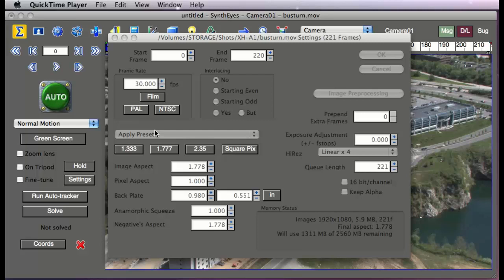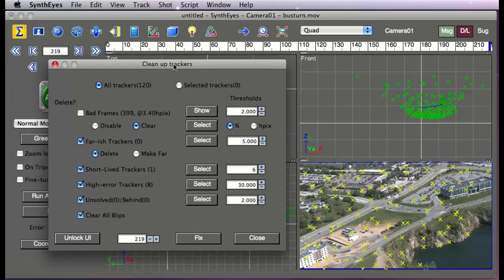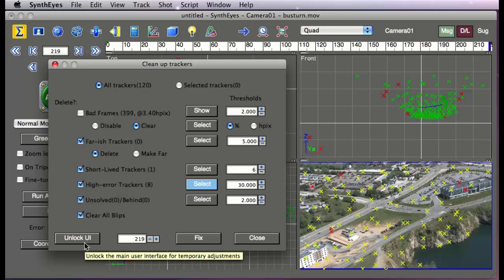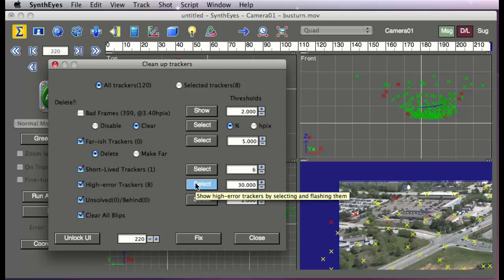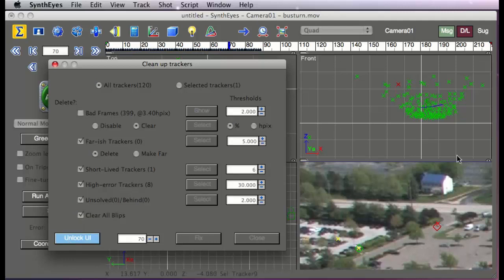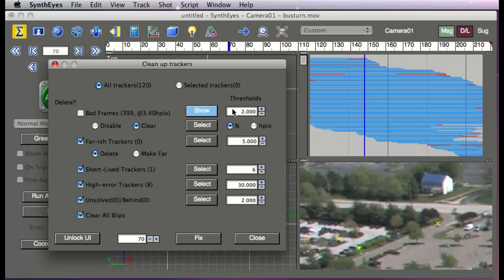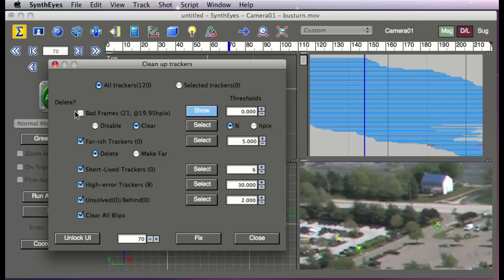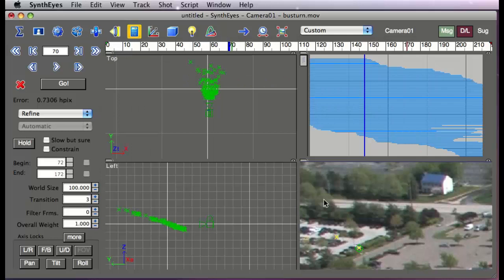SynthEyes Tracker Cleanup Dialog Walk-through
In this tutorial, Russ Andersson  introduces viewers to the new Tracker Cleanup dialogue in SynthEyes 2008. Russ begins by demonstrating the process of obtaining an initial solve for a shot. He then navigates through the Tracker Cleanup dialogue, which analyzes the accuracy and longevity of trackers based on their 2D and 3D positions post-solve. Russ explains how users can identify problematic trackers with high errors, short lifespans, perspective issues, or bad frames.

The dialogue provides tools to visualize and manipulate tracker data efficiently, including a frame spinner for scrubbing through the shot and a squished mode for maximizing screen space. Russ also discusses options for correcting bad trackers, either by deleting them directly or by identifying and fixing specific sections.

Additionally, he highlights the importance of refining the solution after making changes to the tracking data. Overall, the Tracker Cleanup dialogue offers a streamlined approach to identifying and addressing tracking issues in SynthEyes 2008.